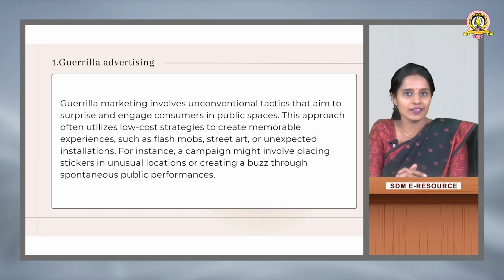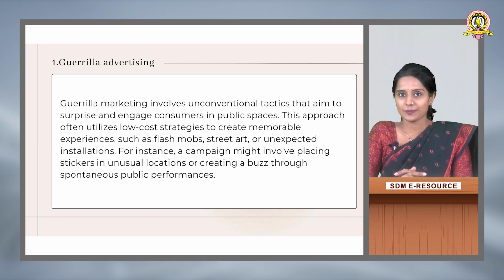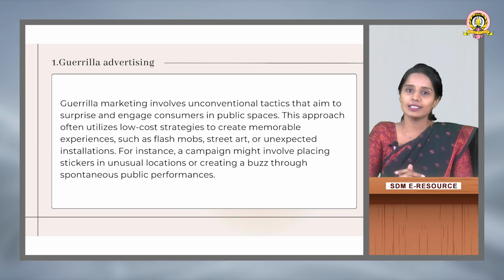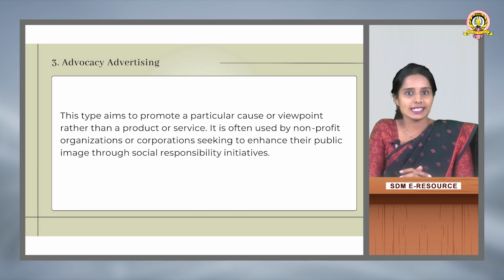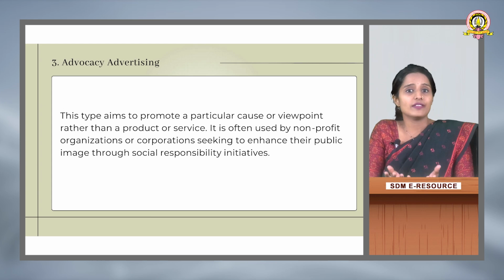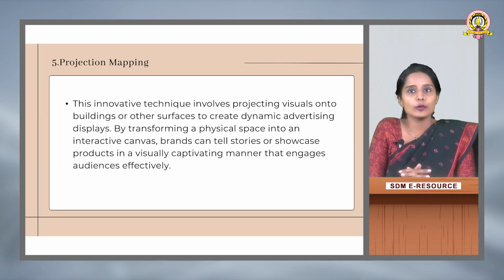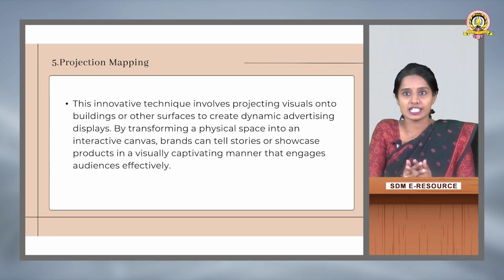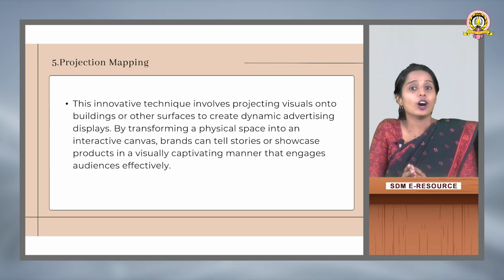SDM E-learning | Types of modern advertising | Ms. Ashwini Jain